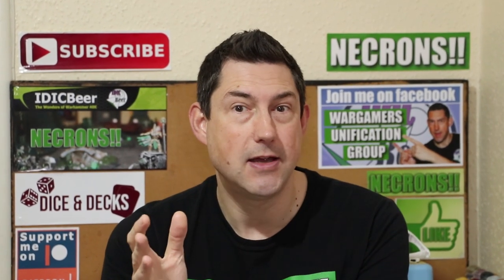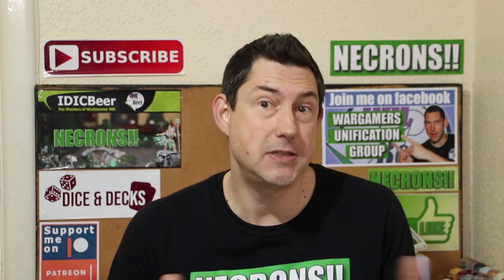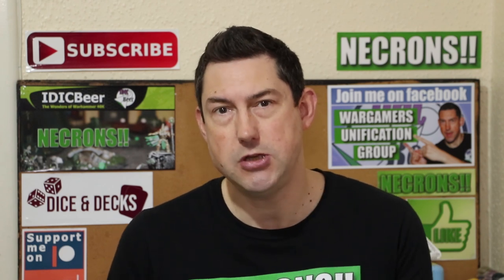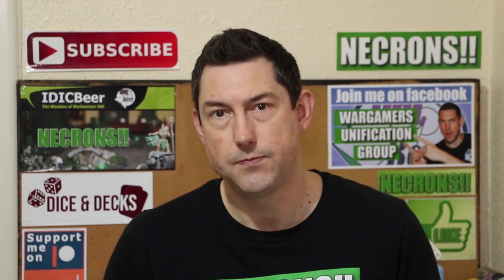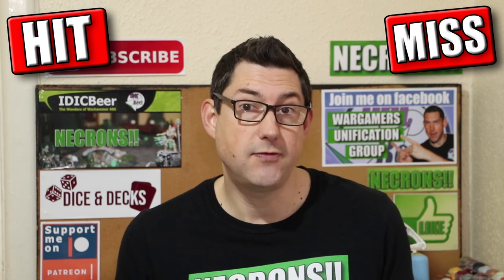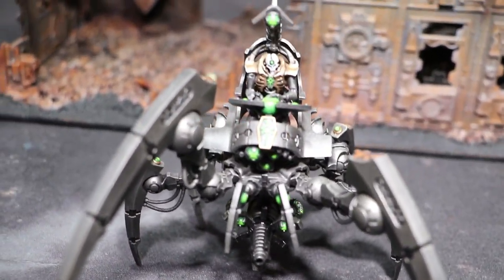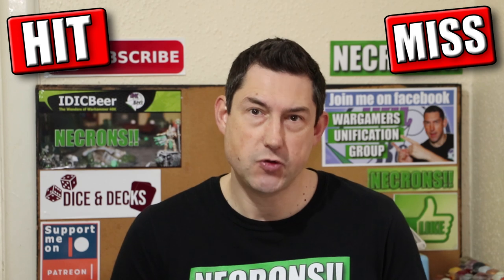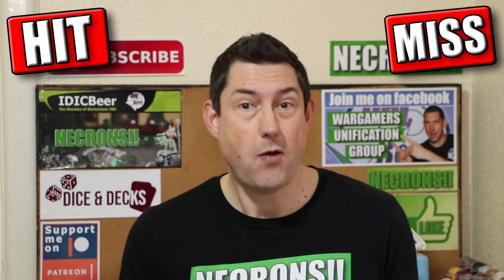Necron Triarch Stalker Tactics - Hit or Miss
Is the Necron Triarch Stalker any good? What weapon is the best and what is the best way to use it on the table? Well in today's Necron Triarch Stalker Tactics video I take a look to see if this Necron Vehicle is a Hit or Miss!

What is best? Tesseract Ark or Doomsday Ark

My Channel is all about Warhammer 40,000. The content on it will include 40k Battle Reports, Army Lists, Conversions, Magnetising tutorials, Painting tutorials, 40k Tactics and lots of General Hobby Tips. I have been into the hobby since 2001 and my first and largest army is Necrons and I cover a lot of Necron tactics here on the Channel. I also have an Eldar army, Dark Eldar army, Tyranids and Space Wolves. I am currently working on a new Slaanesh based Emperor's Children army.